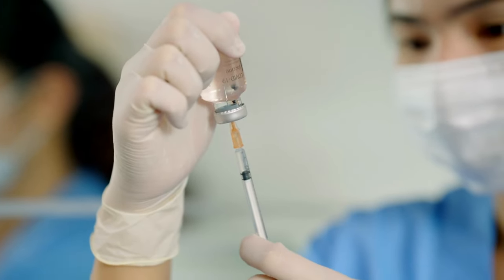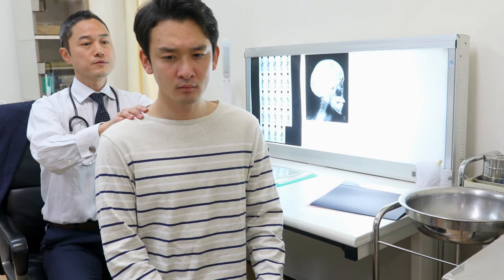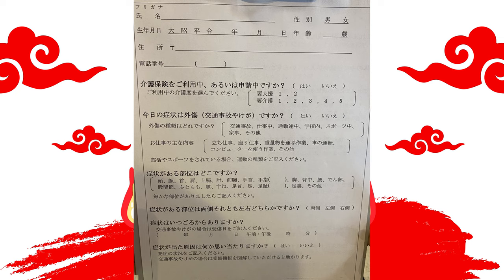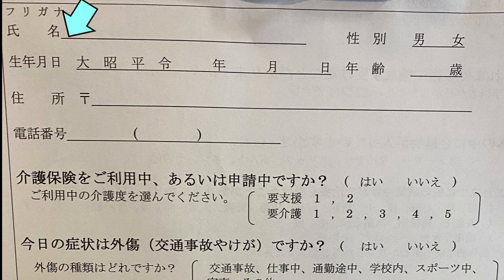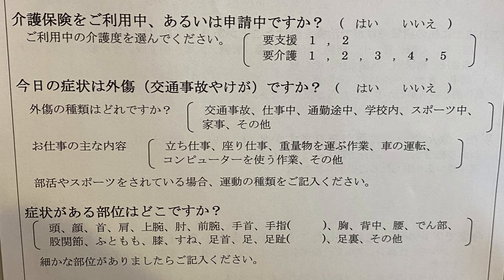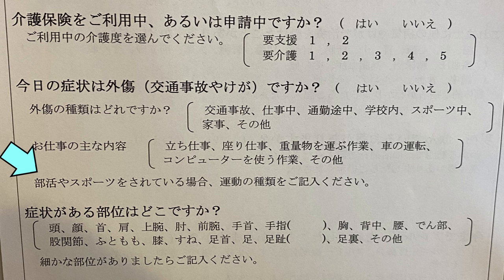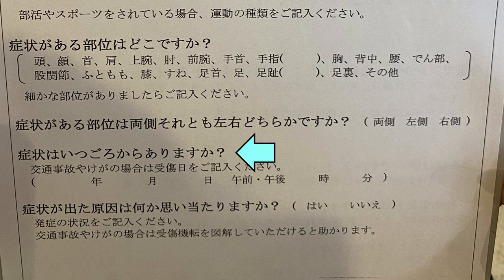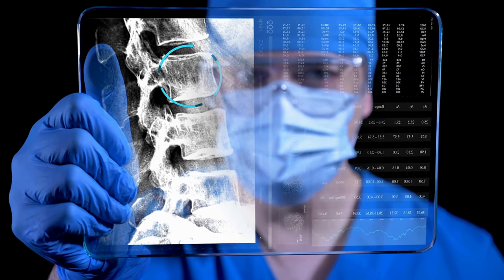日本で医者に診てもらう方法/Need to see a doctor in Japan? This is how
Japan healthcare tip !Your health is one of your most valuable assets. Your family relies on you to be at your best to provide and protect. Japan has some great clinics to help you achieve that goal and keep you at your best.  There are so many private health clinics in Japan that it is much simpler for you to get care if you know how to do it and what to look for. This video is an extremely thorough breakdown of a patient registration form. In this video I go over how to fill out a patient registration form for new visits at a clinic. They are usually in full Japanese. This powerful and informative video gives you the information you need to successfully register at a clinic close to you.  Check it out. More of these on the way.